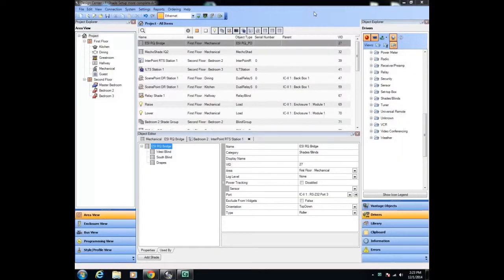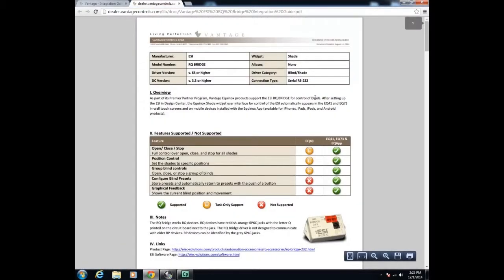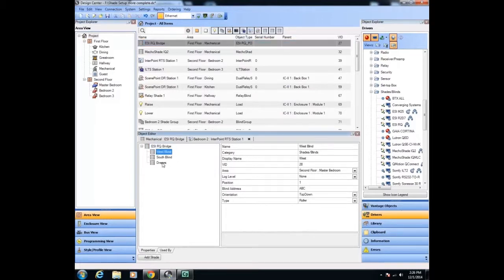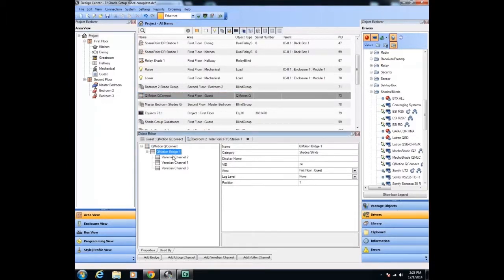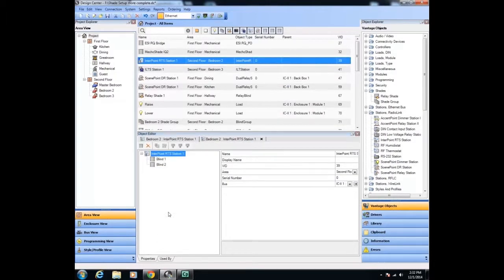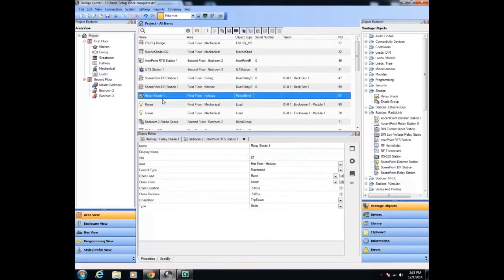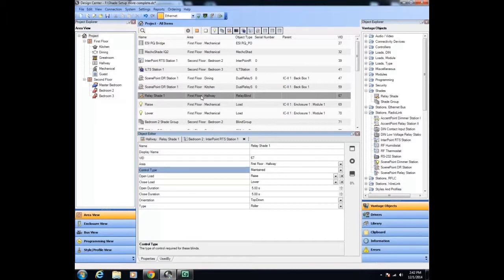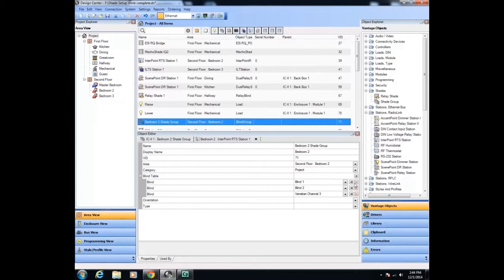Equinox Shades Widget (Video 2)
Forrest explains the ins and outs of the shades widget.